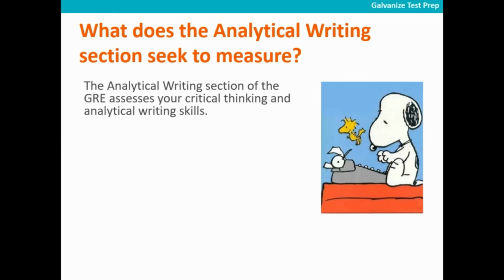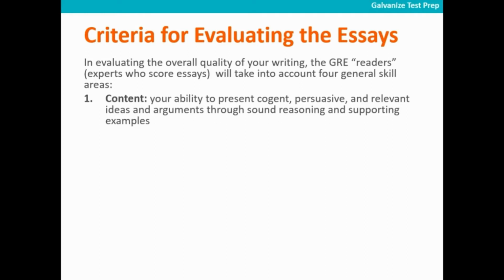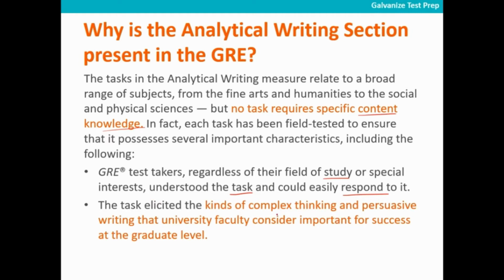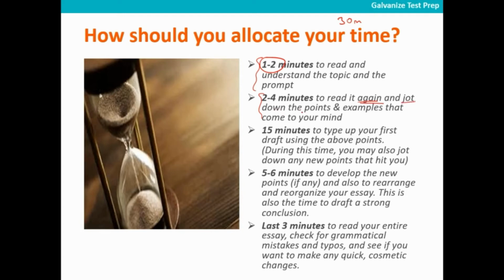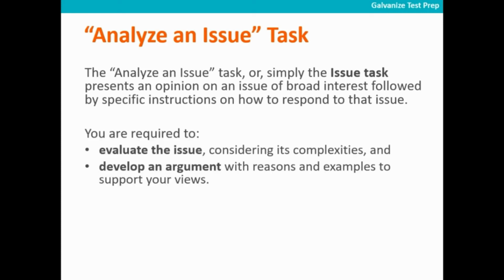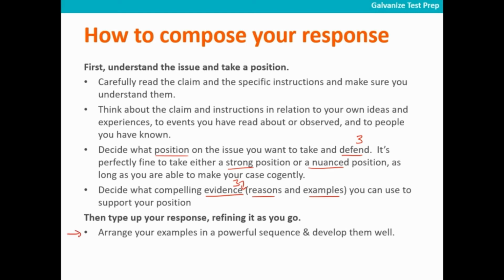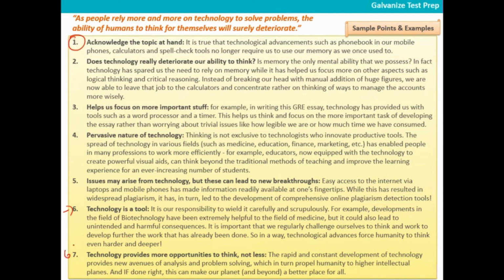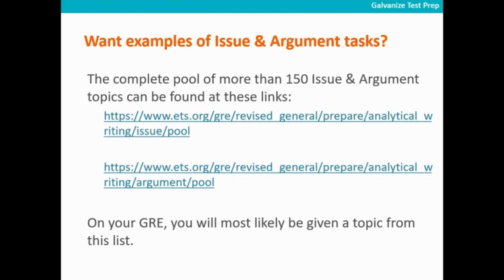GRE AWA | Structuring & Composing Your GRE AWA Essays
[FREE] 4-Day Intense GRE Email Course
🤩 Right From Test Prep To University Admits And Everything In Between, Galvanize Has Your Back.

GRE Test Prep From The Comfort Of Your Home

🤚Boost your GRE Score [Top Videos]

“What I liked most about Galvanize is that they cared as much as I did about my score!”
Amit Somani, 330/340
Success Stories

We are the makers of the Highest Rated Android Apps for GRE & Vocabulary Apps in the World. Galvanize Test Prep has presence in over 190+ countries with 375,000 students who prep with us.

Our GRE Test Prep includes:
1. Personalized Study Plan - Follow a Study Plan specifically designed for your needs & goals.
2. World-class Course - Experience a course crafted by GRE Experts from Stanford, IITs & more.
3. Unlimited Ask-an-Expert - Ask any number of questions and our experts will quickly.
4. Personalized Feedback - Receive in-depth guidance for mock tests.
5. 30 hours of pre-recorded video lessons
6. 2000+ practice questions
7. 5 Full-length GRE Practice Tests
8. In-depth Analytics & Insights